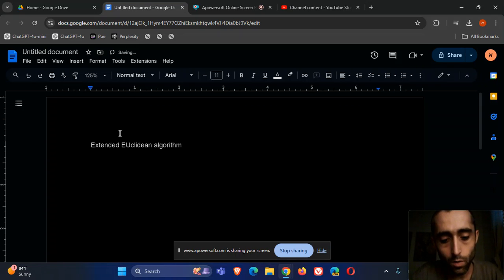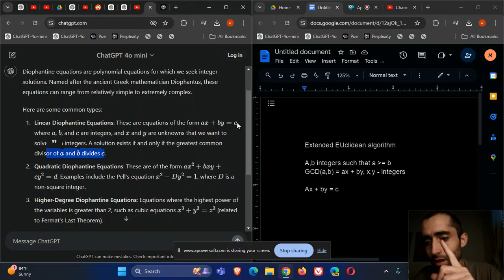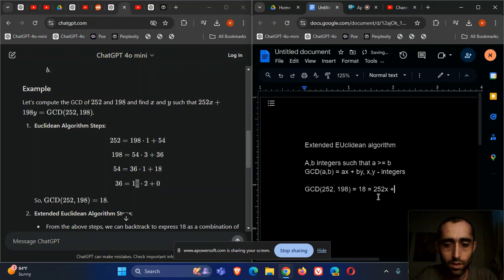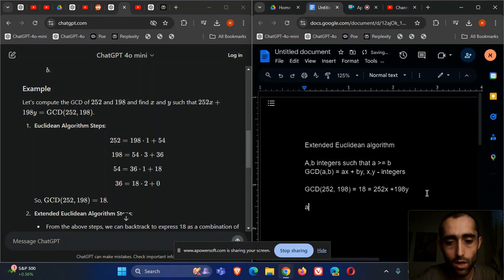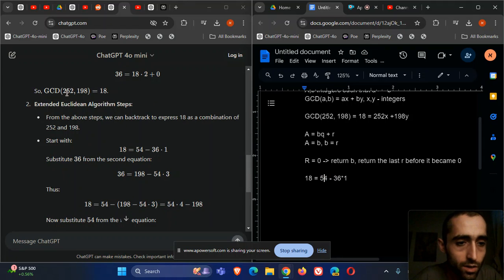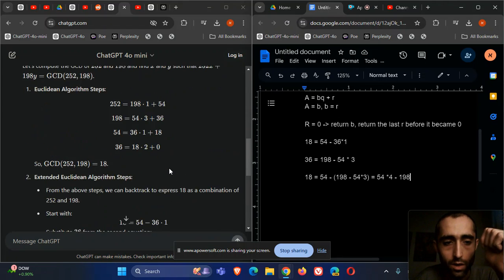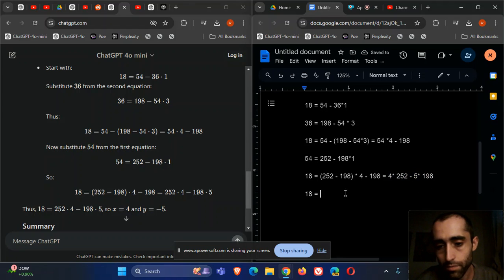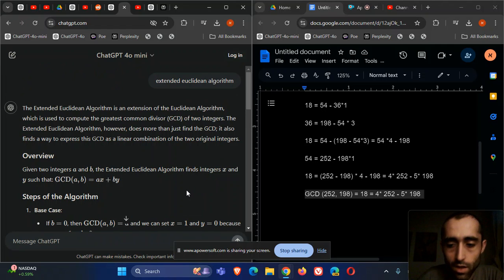Cryptography and number theory Extended Euclidean algorithm GCDa,b as a combination of a and b